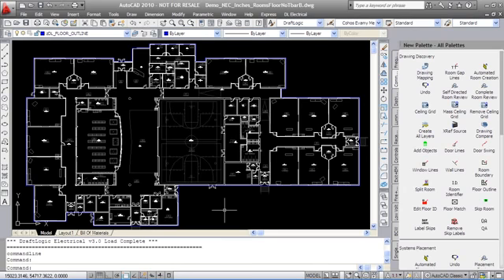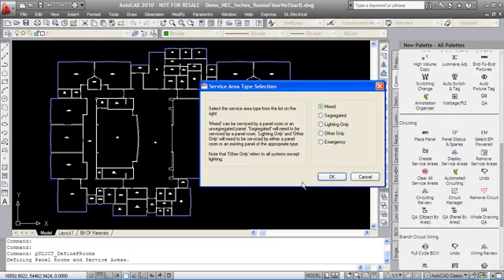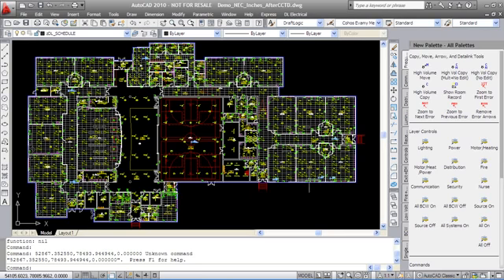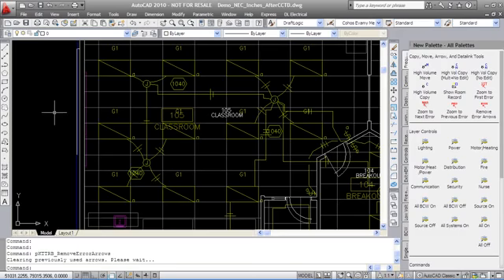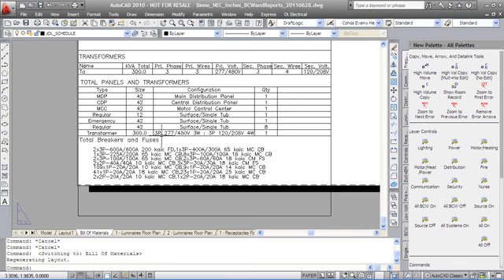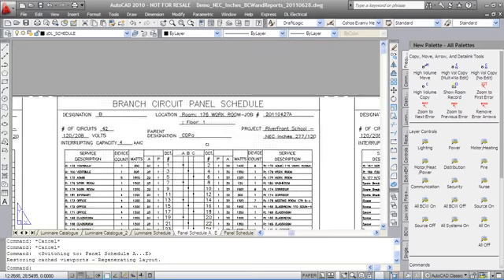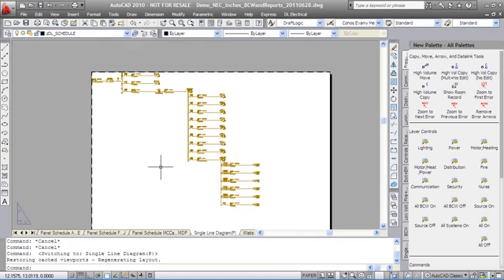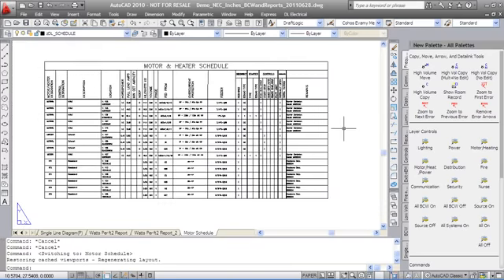Thiết kế một phần không thể thiếu của dịch vụ trọn gói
Thiết kế một căn nhà bây giờ là một phần không thể thiếu trong dịch vụ xây nhà trọn gói.

Từ những bản thiết kết, các đơn vị xây dựng sẽ lên chi tiết về bảng giá xây nhà, giúp các gia đình có thể tự đánh giá được những chi phí phải bỏ ra để xây dựng một căn nhà.